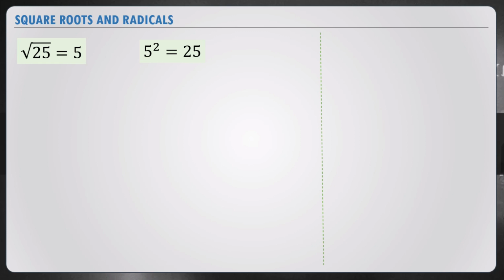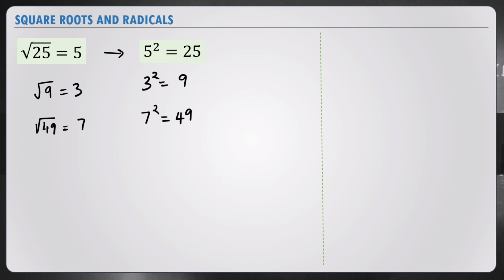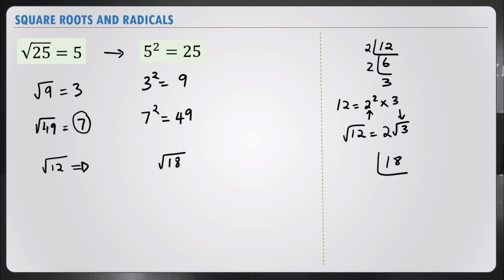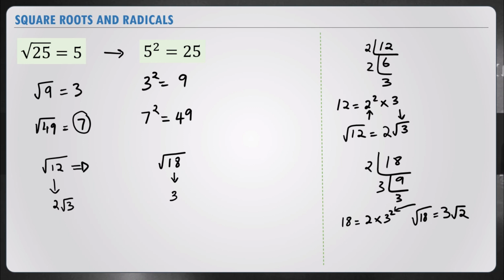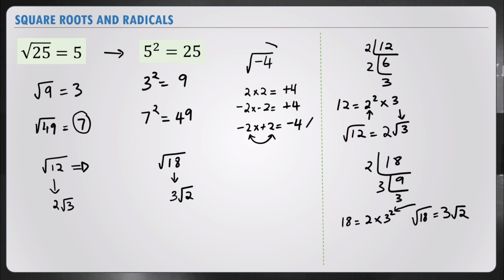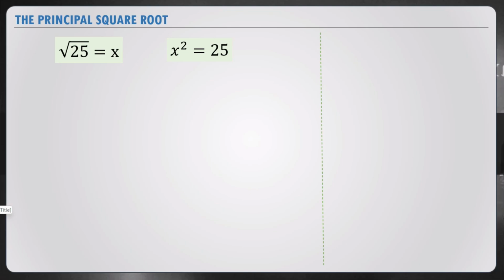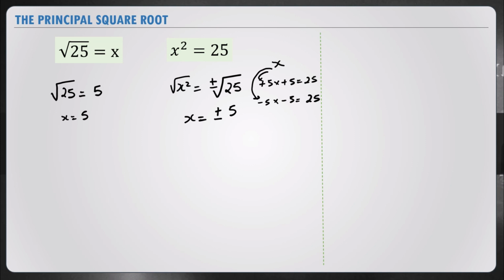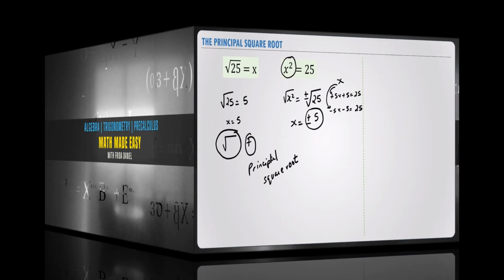Find Square Roots the easy way!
Do you know how to find Square Roots the easy way!! Do you know what the Principal Square Root is?
LEarn from this tutorial by Math Made Easy with Frida.

frida daniel
math tricks
olympiad mathematics
algebra
trigonometry
precalculus